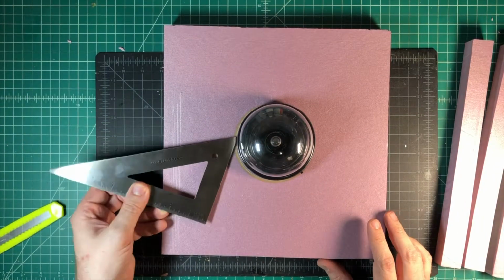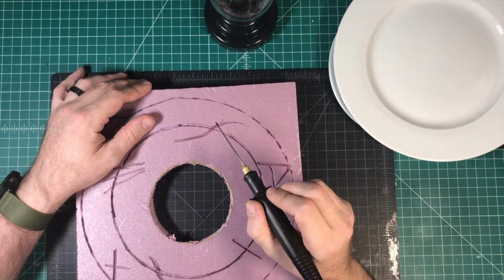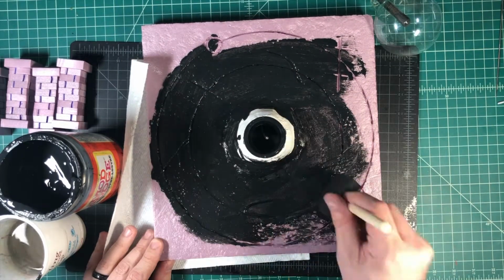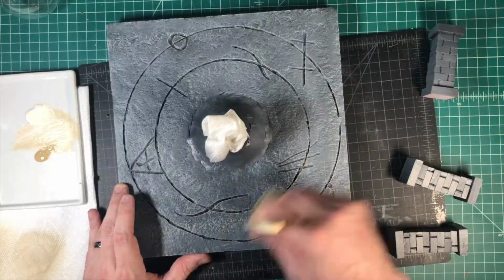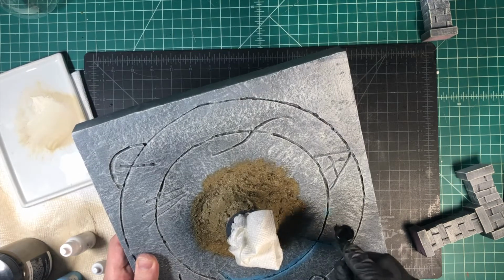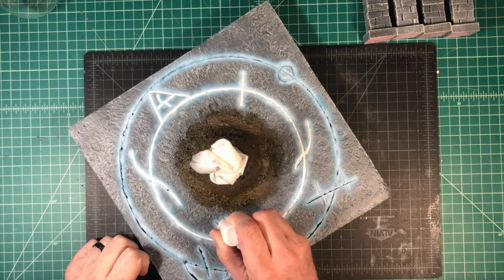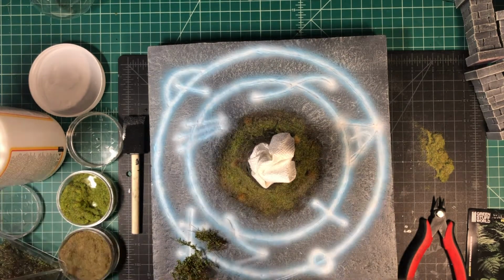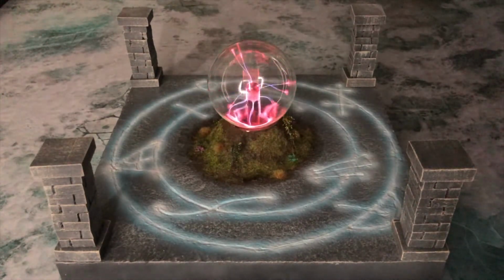How to make a D&D Ritual room with Plasma Ball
This tutorial will show you how I created my ritual room for D&D using a cheap toy plasma ball as the centerpiece. This video is more about being creative and incorporating new things into your D&D terrain tabletop crafting. Don't be afraid to make mistakes.
Don't be afraid to take chances.
Try something new, and craft bravely!

Air Hardening Modeling Clay

3” Plasma Ball